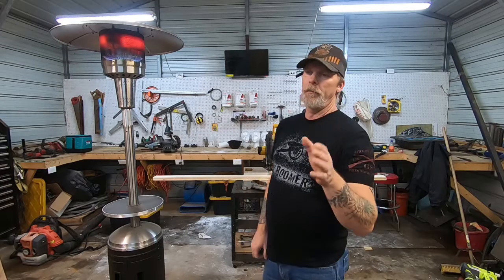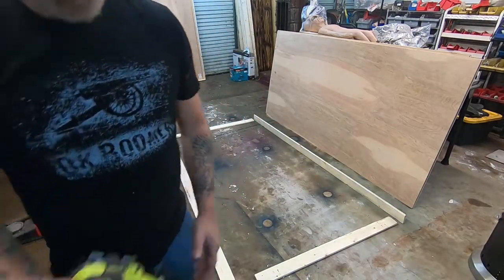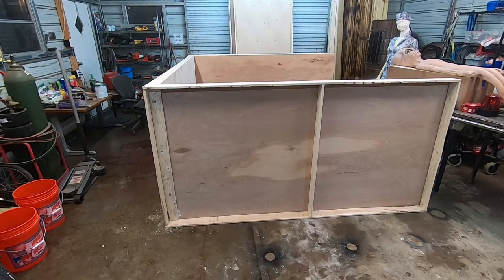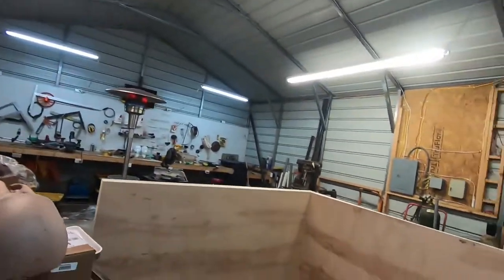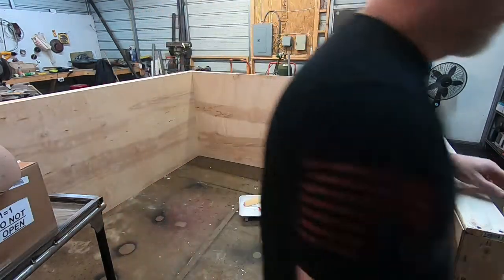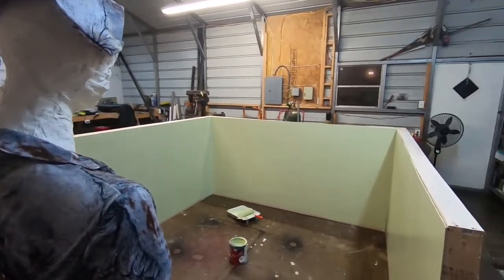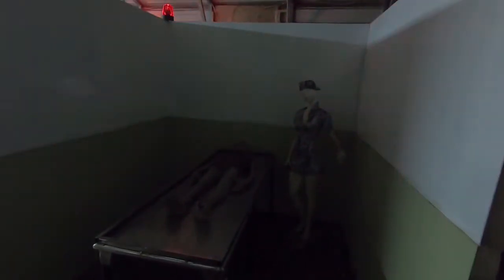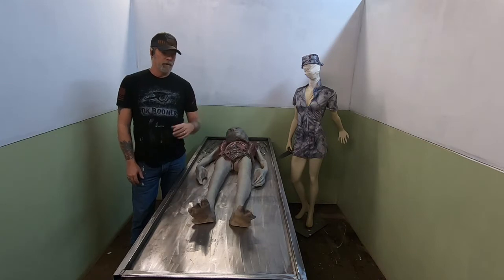SPACE ALIEN FACADE BUILD PART 1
Showing you how to build a facade